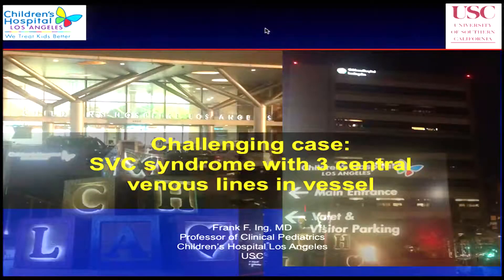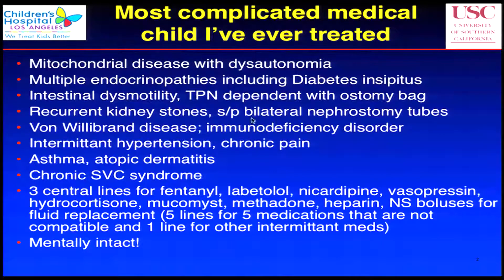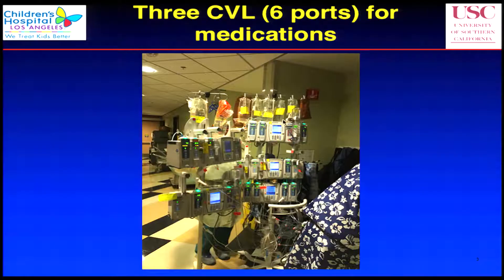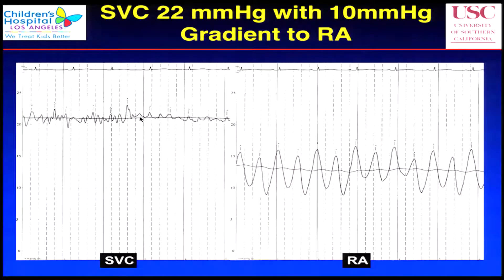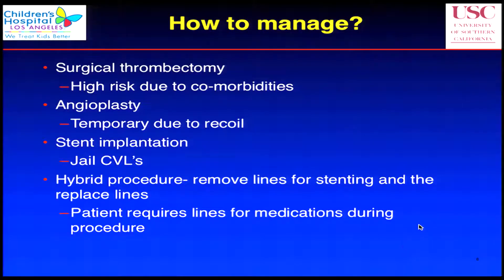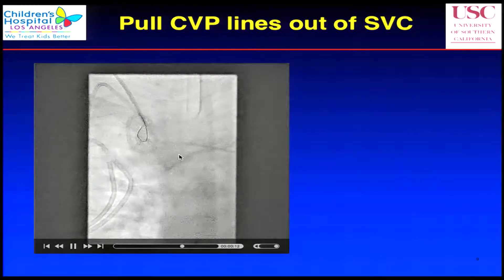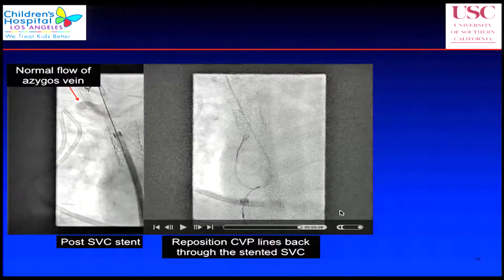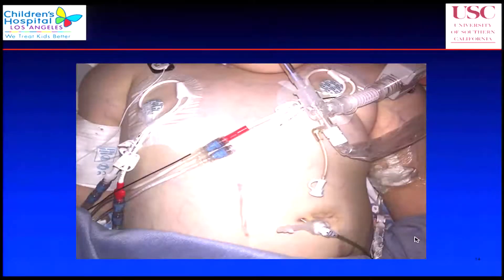SVC stenosis with three central lines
2017 APCIS
Frank Ing
(Children’s Hospital of Los Angeles, USA)